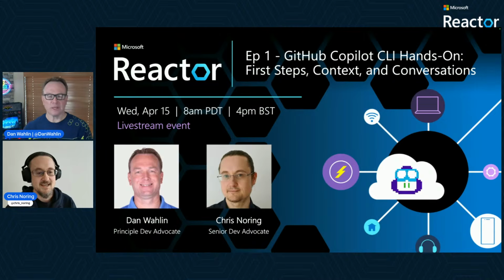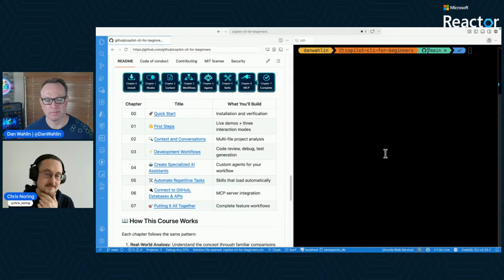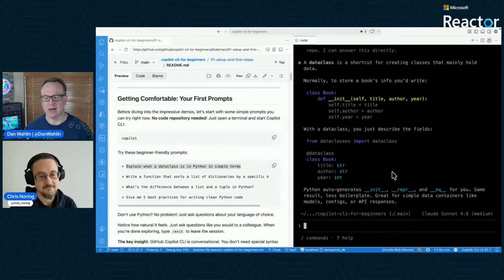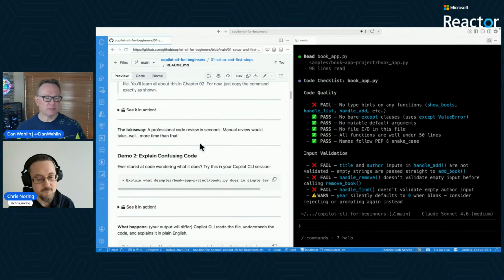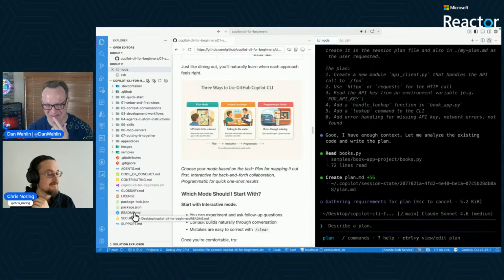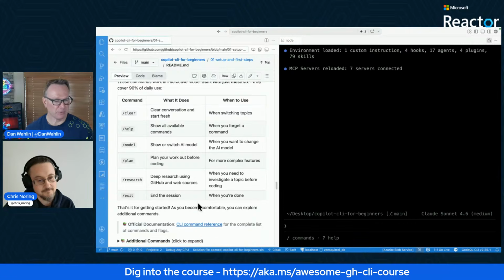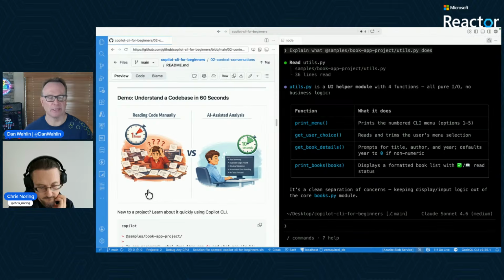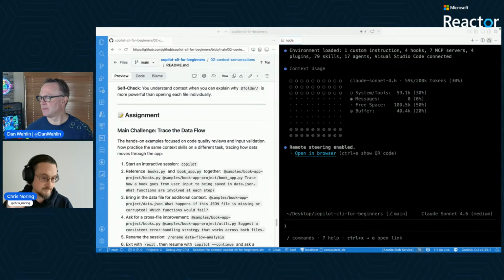GitHub Copilot CLI Hands-On: First Steps, Context, and Conversations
Chapters Covered: Overview, 01 – First Steps, 02 – Context and Conversations

What is GitHub Copilot CLI and how can you get started using it?

In this first session you'll get answers to those questions and run your first Copilot CLI commands against a coding project. From there you'll learn about the three interaction modes that are available: Interactive, Plan, and Programmatic. You'll then learn how to give Copilot better context with the @ syntax, work across files and directories, and carry conversations forward across multiple turns and sessions.

With the skills you learn in this session, you'll be able to review and summarize existing code with context across multiple files, plan new projects, and generate code and documentation.

This is the first of four sessions that walk you through the GitHub Copilot CLI for Beginners course

Prerequisites: Complete Chapter 00* of the course to install GitHub Copilot CLI and sign in.

Chapters:

1:08 Welcome + series kickoff (Copilot CLI)
1:46 Speaker intros: Dan Wahlin & Chris Noring
2:11 Course format + repo/web options + session schedule
5:19 Jump into the repo (Awesome Copilot mention)
7:10 Prereqs + why terminal (vs web chat)
8:17 Copilot “family” (VS Code, GitHub, cloud agent)
9:26 Why Copilot CLI specifically (terminal-first workflows)
11:56 Start Copilot CLI + login/auth overview
13:29 Quick “what can you do?” + slash commands intro
16:40 Ask Copilot to outline Chapter 1 (fast agenda)
17:57 Demo: explain a Python concept (dataclass)
19:03 Dev role with AI: validation + steering the “horses”
21:51 Clone repo + sample app overview (book app)
22:30 Demo: code review prompt on sample file
25:03 Review workflows + idea of custom reviewers/agents
28:06 Modes overview: interactive vs plan vs programmatic
32:11 Programmatic mode demo (one-shot command)
33:07 Plan mode demo: gather requirements + write a plan
37:19 Plan output: TODOs, tests, security considerations
41:19 Handy commands: clear/help/model/research
42:20 Switching models + cost multipliers (when to use what)
44:28 Providers + bring-your-own model/key note
46:09 Chapter 2: Context matters (set up the idea)
47:55 Using @ to include files/folders as context
48:16 Demo: read package.json + summarize dependencies/scripts
49:32 Demo: summarize a folder/codebase quickly
54:13 Checking current context window + token budgeting
54:18 Demo: multi-file refactor suggestion (duplication)
57:01 Approval/safety mode note (don’t auto-edit yet)
57:53 Sessions: continue/resume + naming sessions
59:50 Bonus commands: rewind/undo + workflow tips
1:01:27 New feature: /remote (use Copilot CLI from browser/phone)
1:04:10 Wrap-up + what’s next (chapters 3–4 tomorrow)
1:06:12 Reactor closing slide / feedback reminder

[eventID:26896]